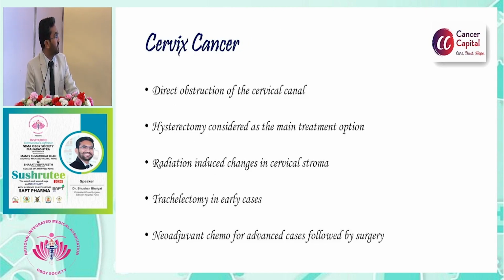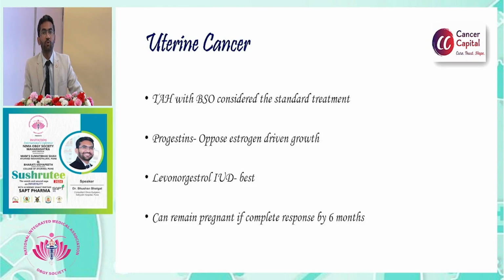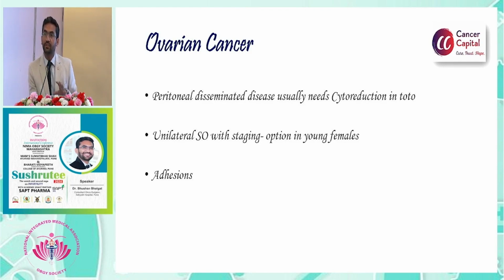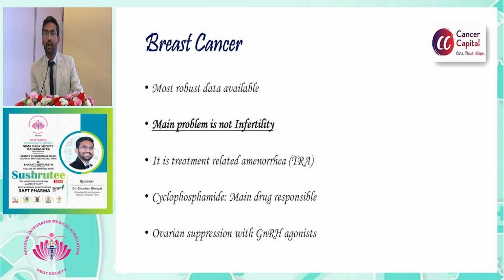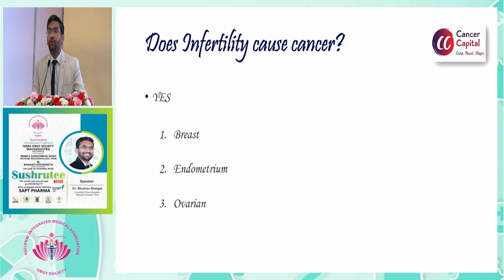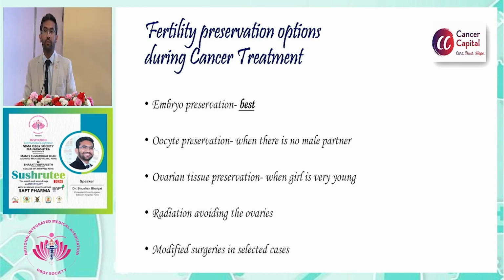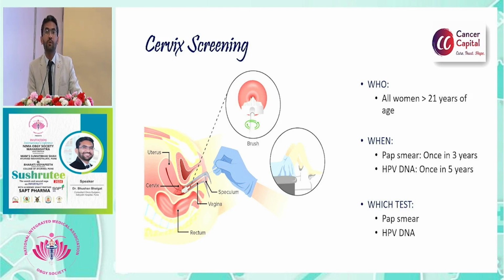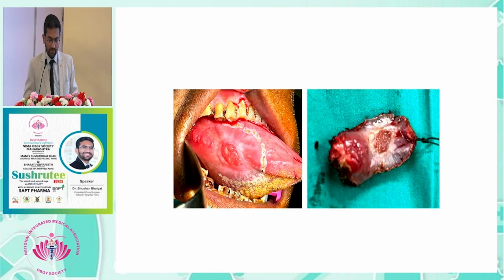NIMA OBGY SOCIETY'S SUSHRUTEE 24 GUEST LECTURE DR BHUSHAN BHALGAT SIR